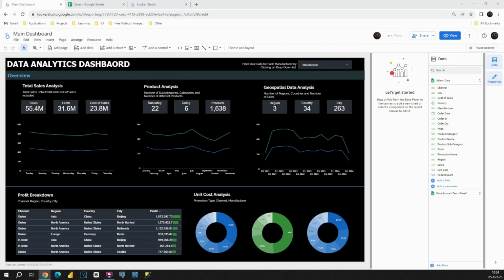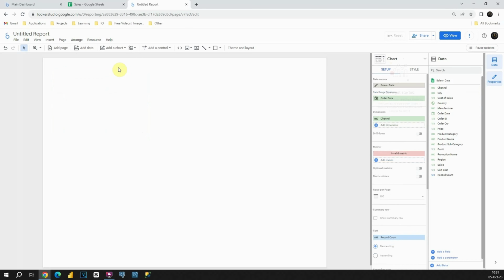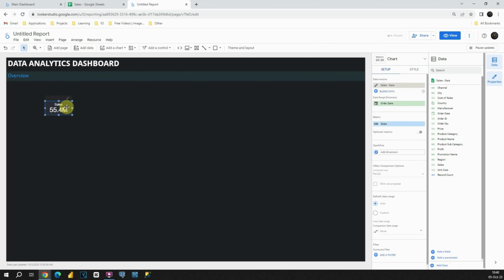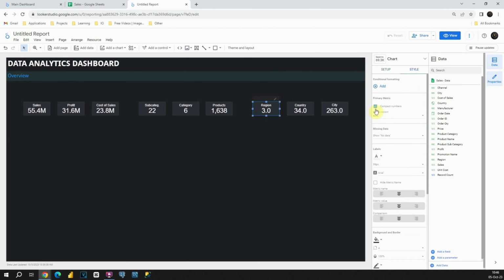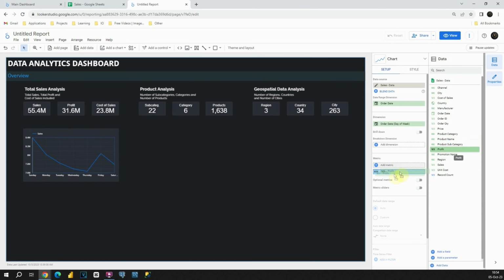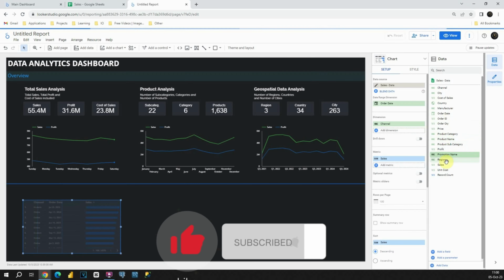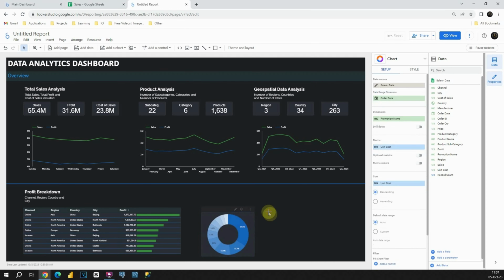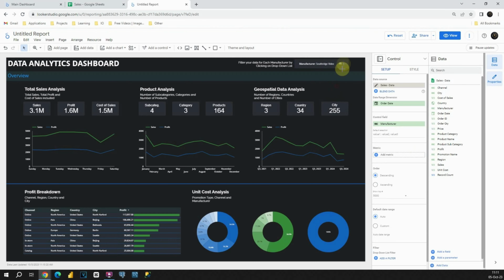Google Data Studio [Looker Studio] Dashboard Tutorial - Data Analysis & Visualization Tutorial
Data Tutorials:

Google Looker Studio tutorials
In this video you will see how to create dashboard in Google Looker Studio from scratch.

Google Workspace
Google Data Studio
Google Looker Studio

Google Looker Studio is an online tool for converting data into customizable informative reports and dashboards introduced by Google on March 15, 2016 as part of the enterprise Google Analytics 360 suite. In May 2016 Google announced a free version of Data Studio for individuals and small teams.